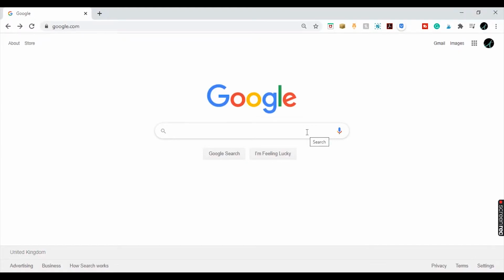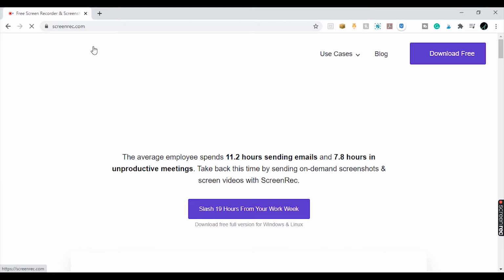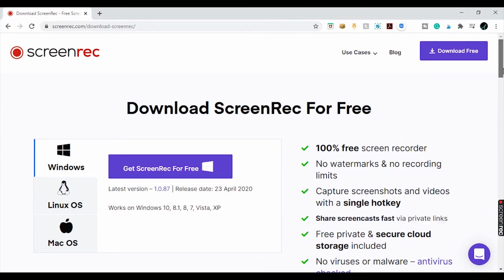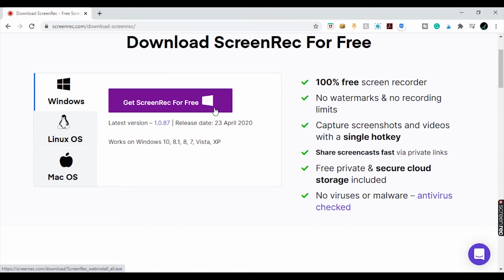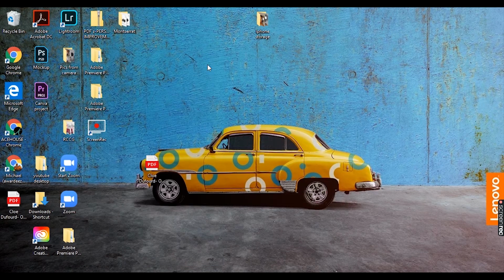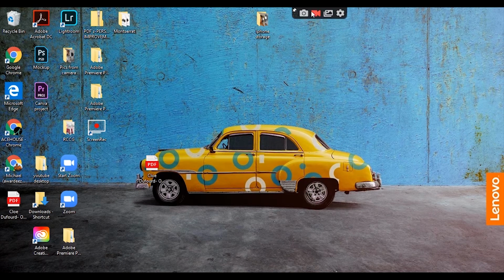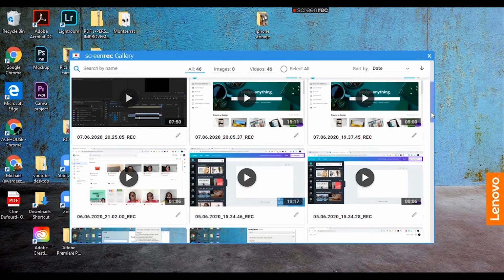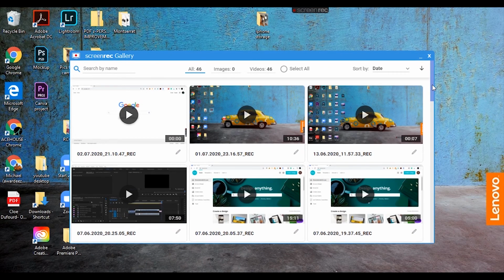How to Record Your Computer PC Screen for Free | Acehouse Studio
How to record your computer pc screen for free